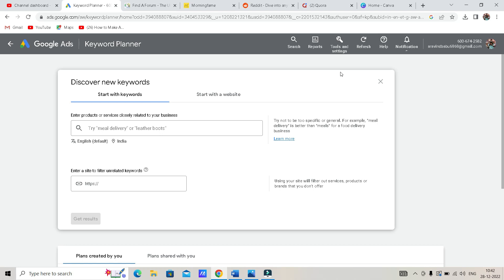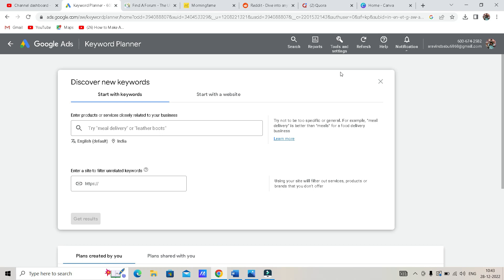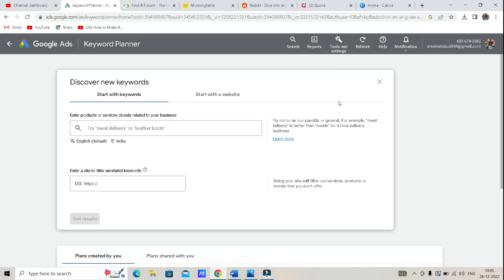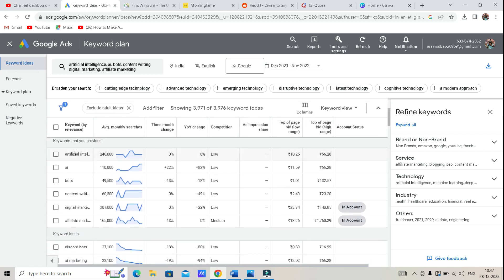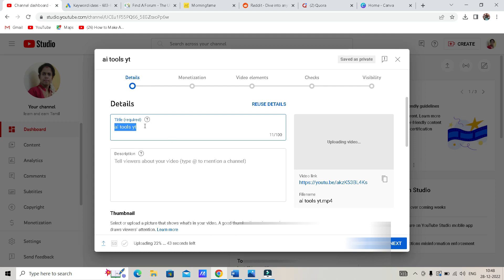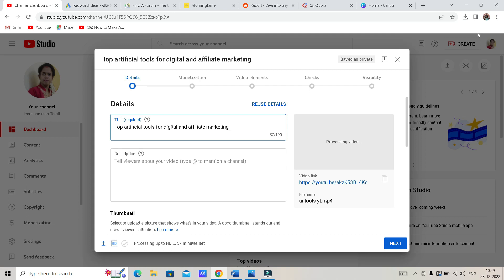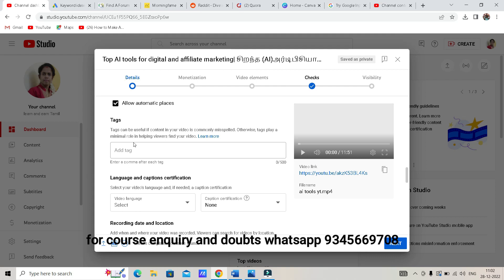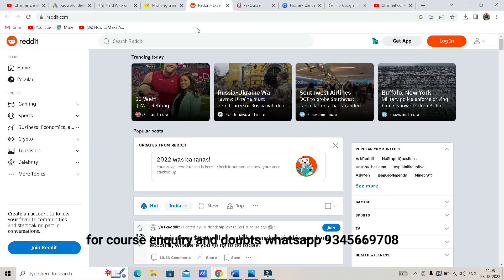youtube வீடியோ search இல் முதலாவதாக rank செய்யும் வழிகள் youtube SEO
doubts and course enquiry 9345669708